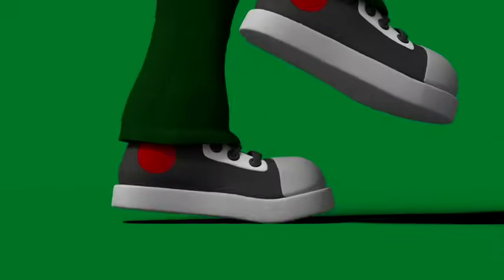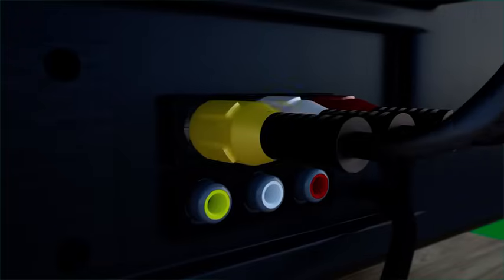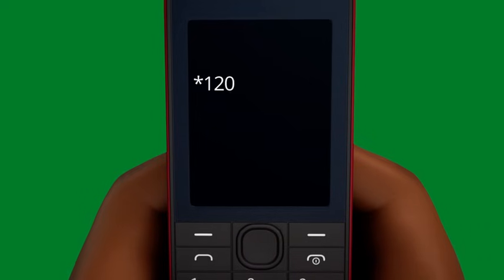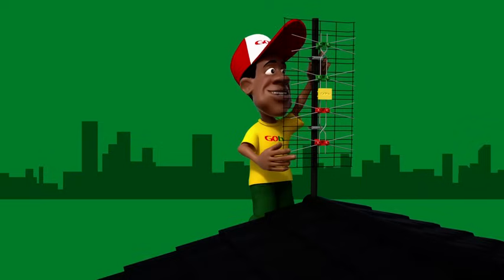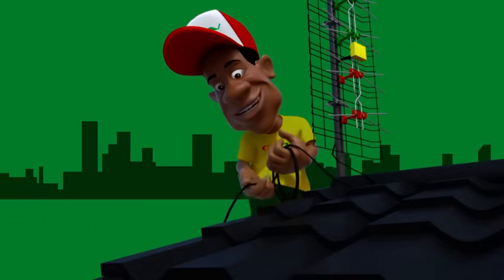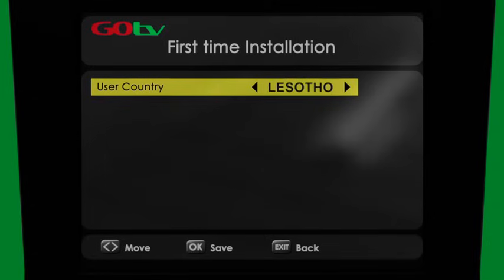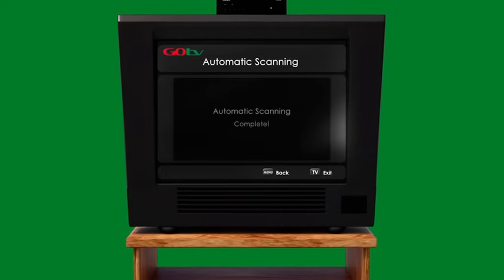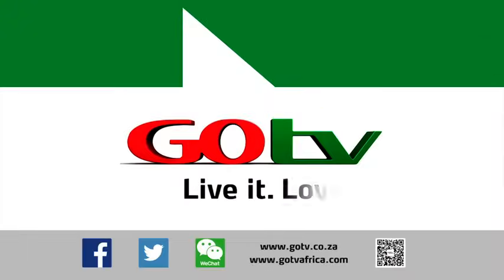How to install your GOtv decoder and GOtenna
Installing your GOtv decoder and GOtenna is easy. Just follow the step-by-step instructions in this video or on the GOtv